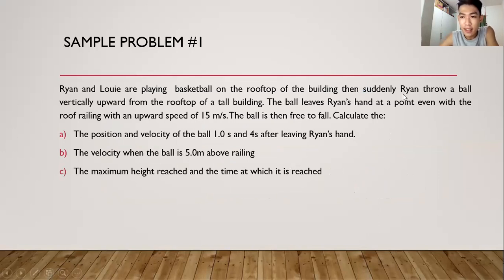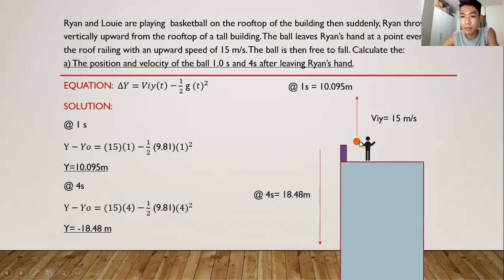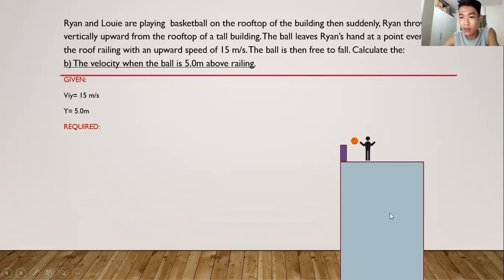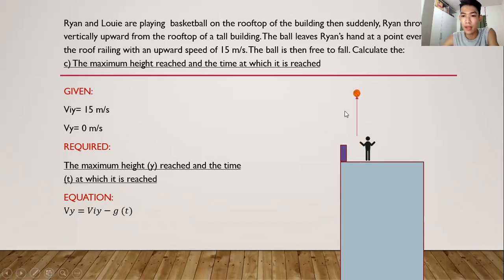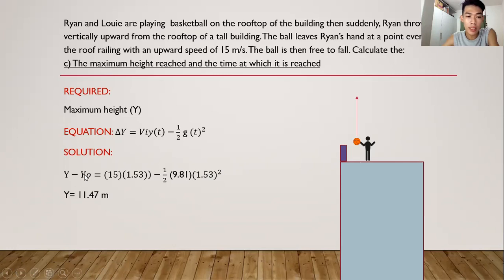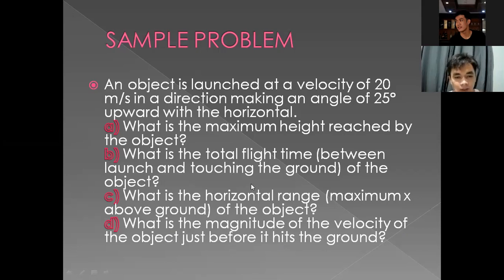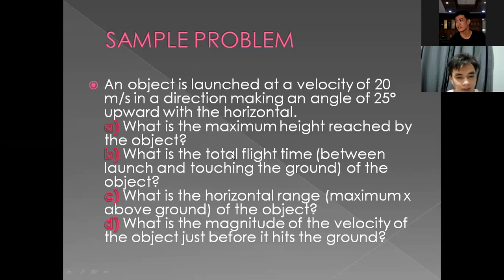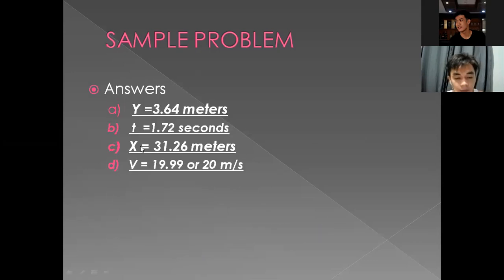FREE FALLING BODIES AND RECTILINEAR MOTION// Engineering Mechanics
TUMANG, Harold Kian -Free Falling Bodies
REYES, Woody- Rectilinear Motion
BSCE-2A